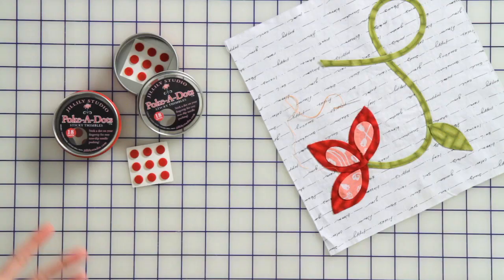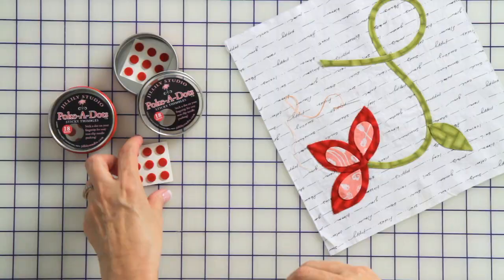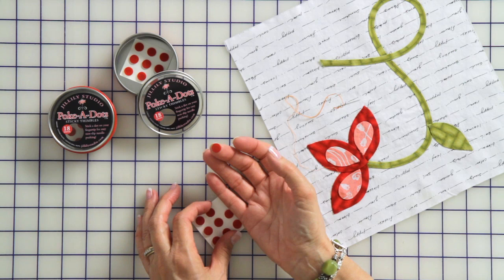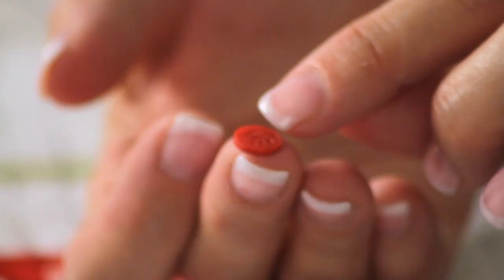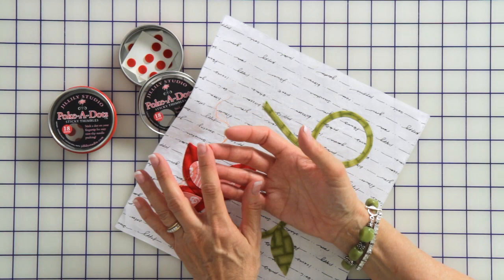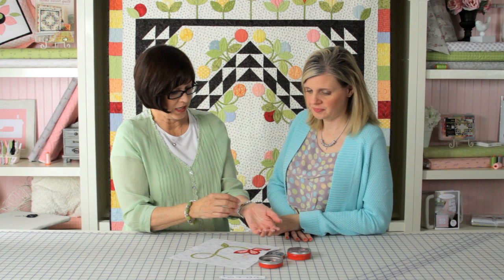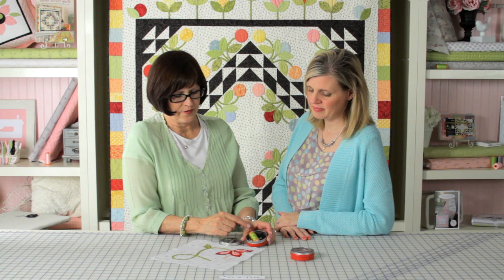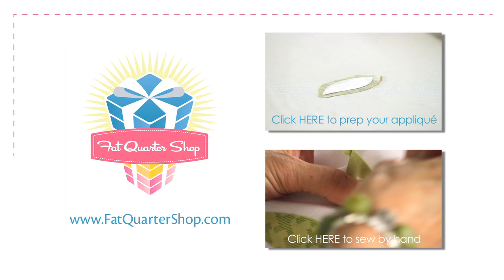How to Use Poke-a-Dots Sticky Thimbles by Jill Finley of Jillily Studio - Fat Quarter Shop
Kimberly Jolly and Jill Finley of Jillily Studio show you how to use her applique product, Poke-A-Dots!  Poke-A-Dots are little sticky thimbles that you place on your fingertip. Place them anywhere you need them so you don't get poked! They not only protect your finger, but they are "grippy" so they help you to pull your needle through the tough spots. Everyone needs a Poke-A-Dot when hand sewing--stitching on that binding, or sewing on a button, hand applique and embroidery. They push the needle through and they stick in place until you take them off. You can re-stick them several times, then just throw them away and start a new one. They come with 18 dots packaged in a cute little round tin. They have a cute design on the top to give texture so your needle won't slip.They are made in the USA of durable polyurethane.

Don't you just love that quilt in the background? It's a kit from Jill Finley herself called Posy Party found